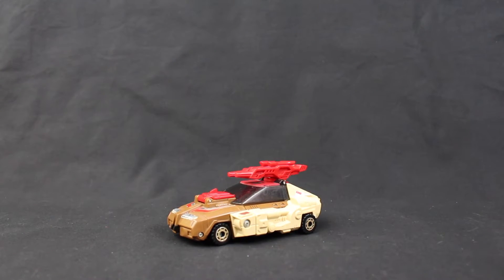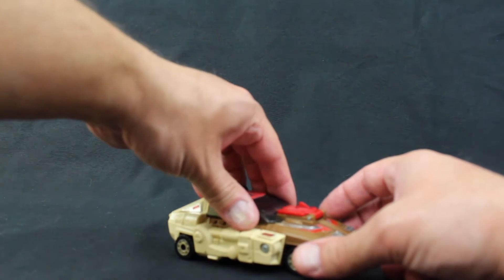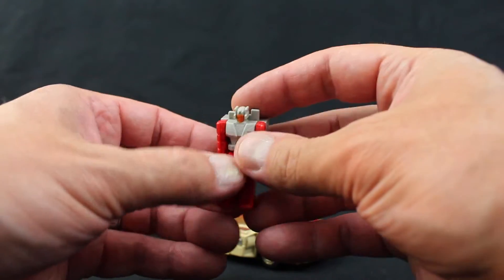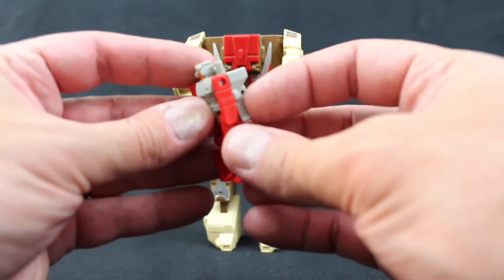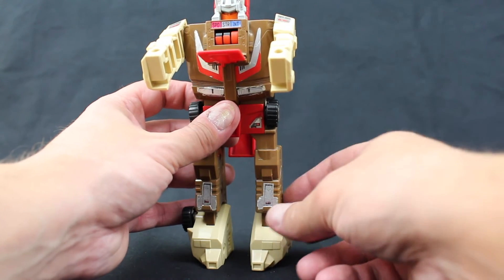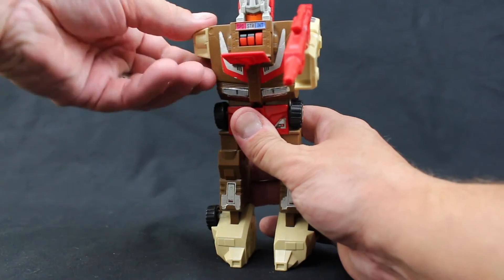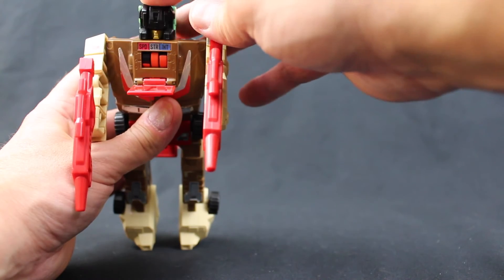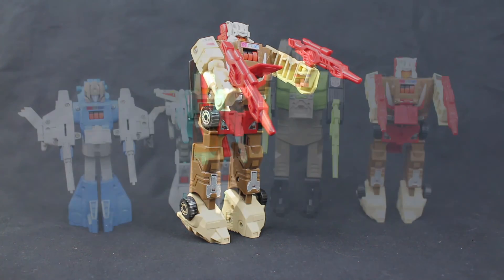Transformers G1 Headmaster Chromedome Review